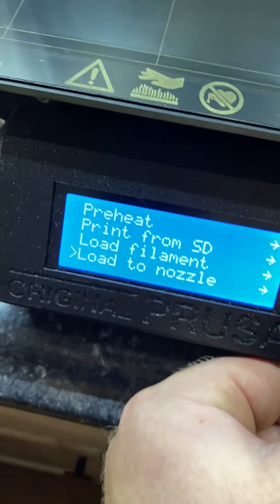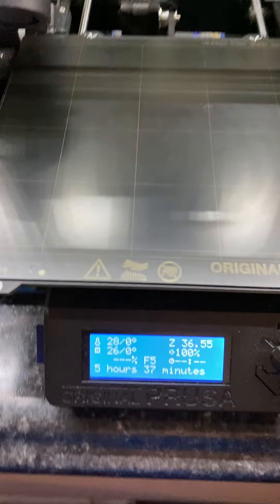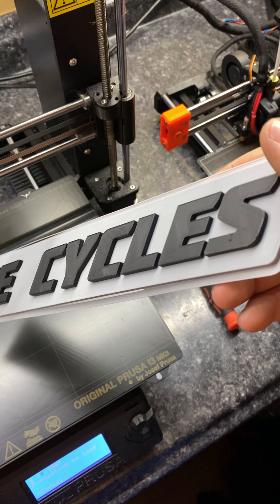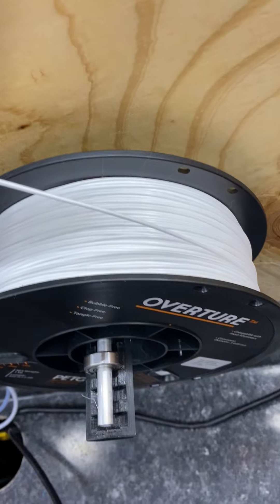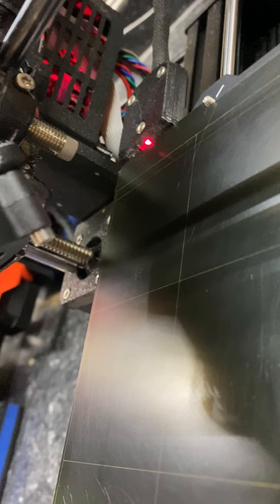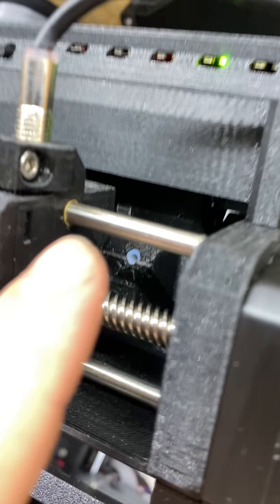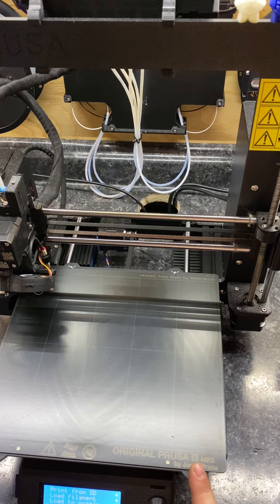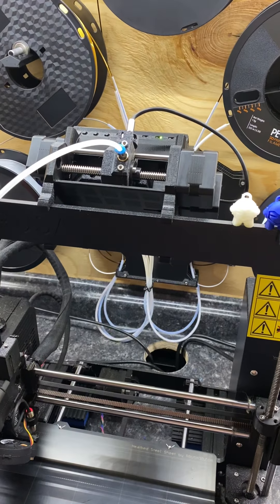Prusa MK3S with MMU2S explanation